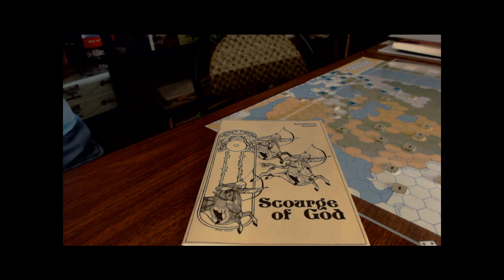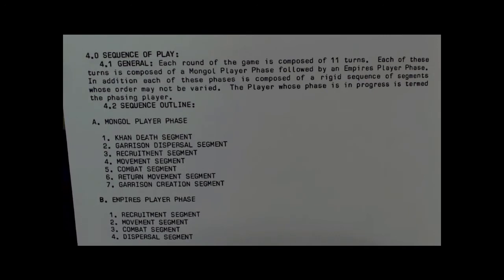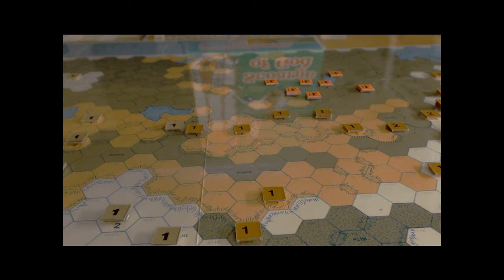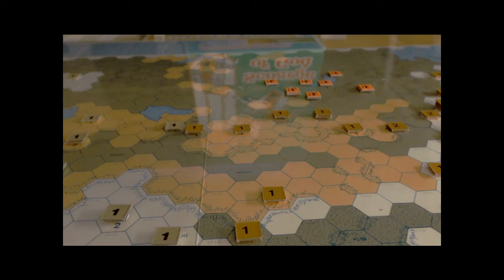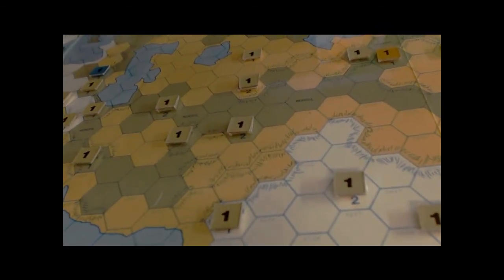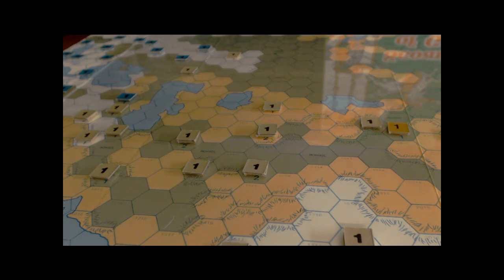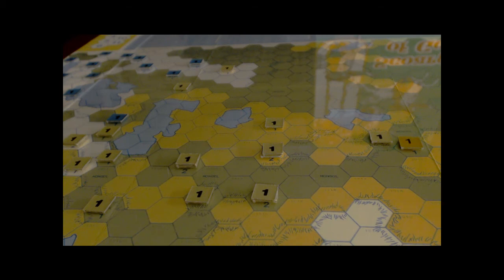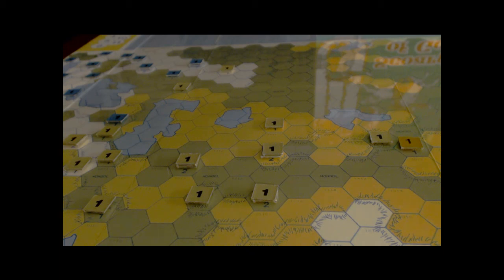ScourgeOfGodSeqeuncePlay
Part 2 in my exploration of the game Scourge of God by Simulations Canada (1982),  This time I butcher the sequence of play.